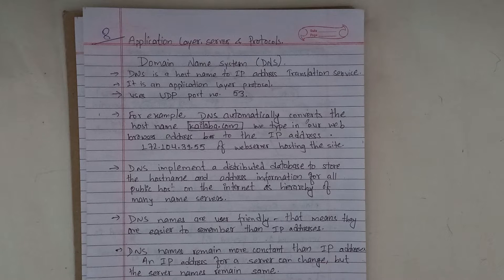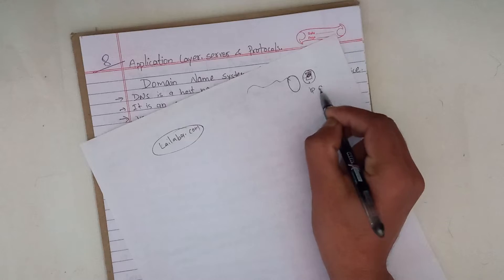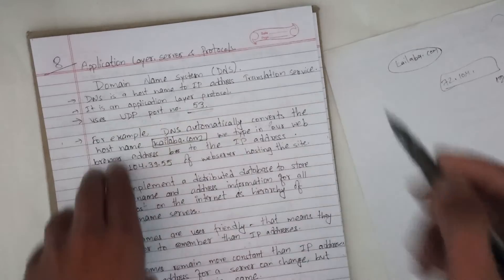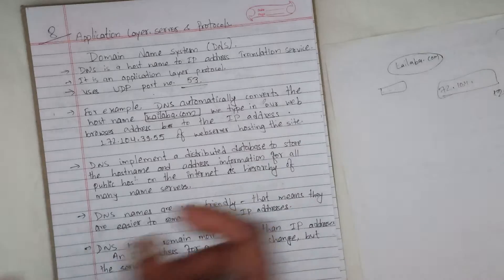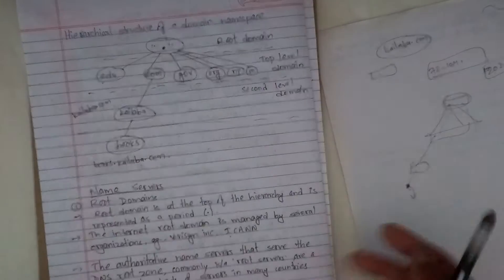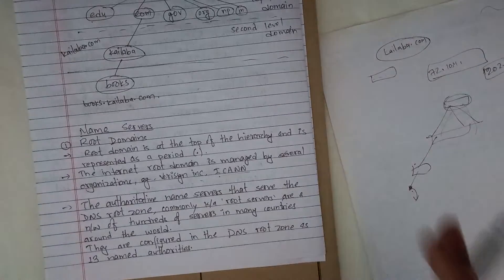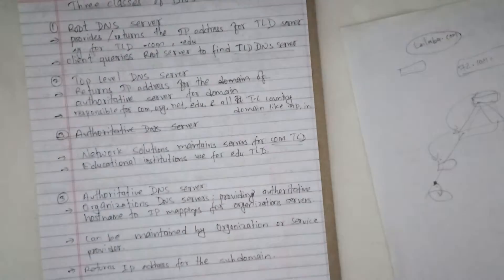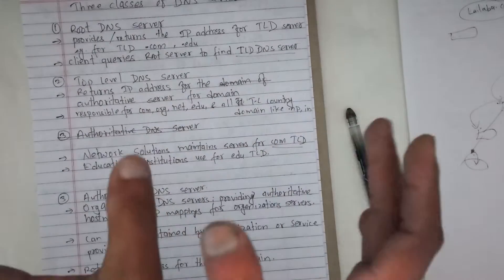CN_8.1 DNS in Computer Network - Shiva Gyawali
Hey, We are learning about Computer Networking and on this lecture series, we are learning Applicatoin Layer Protocols in Computer Network and communication.